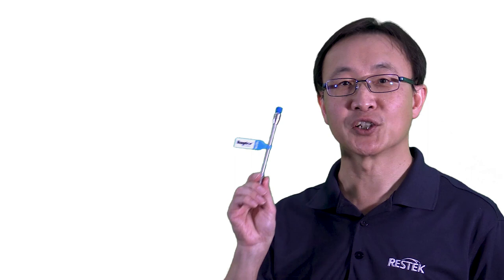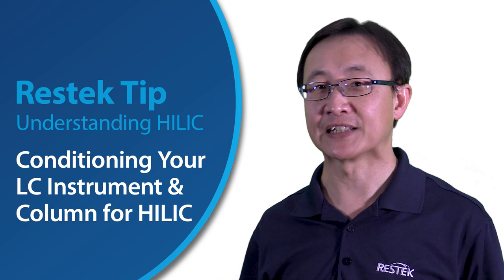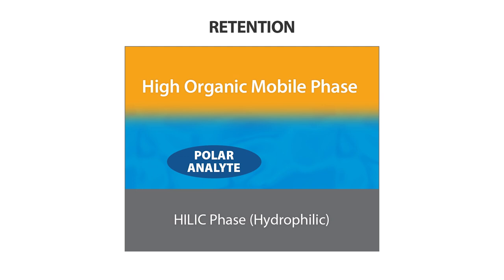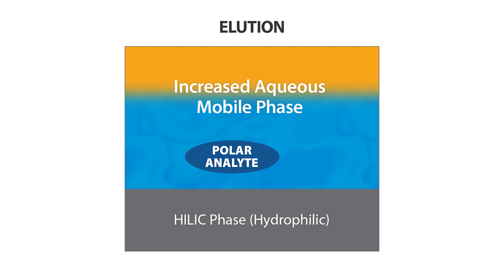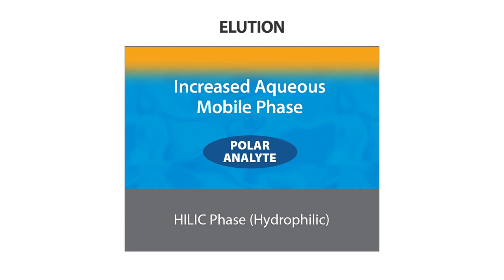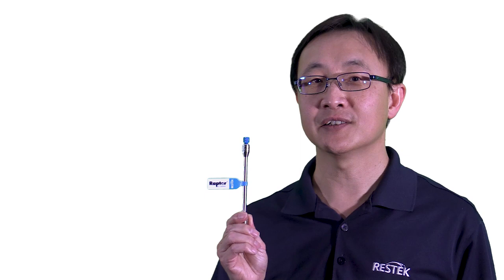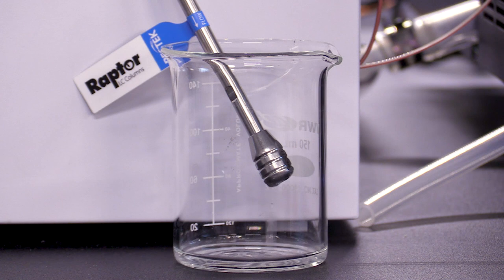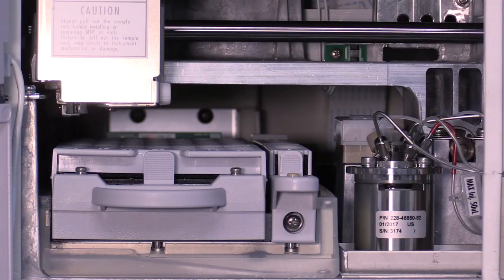Conditioning Your LC Instrument and Column for HILIC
Hydrophilic interaction liquid chromatography, or HILIC, is a powerful mode of liquid chromatography (LC) that uses polar stationary phases and high-organic initial mobile phase conditions for the separation of polar analytes. Because of the highly organic initial conditions, it is important to condition the instrument and column to get the best performance. We’ll look at how to do that in this video.

Additional Resources